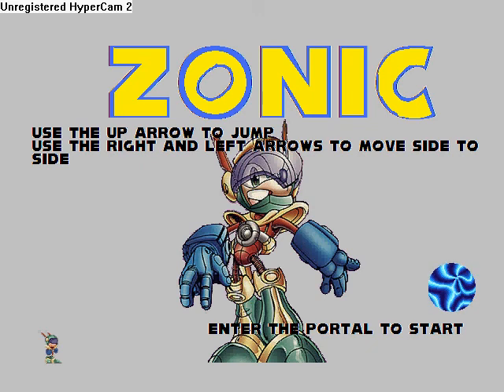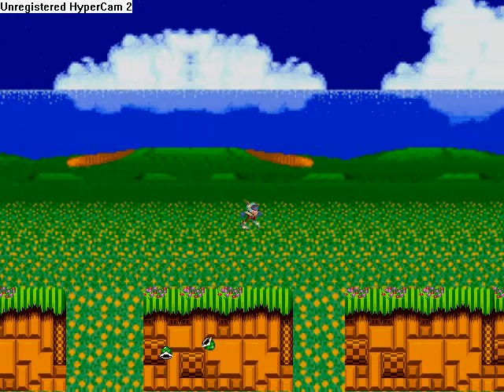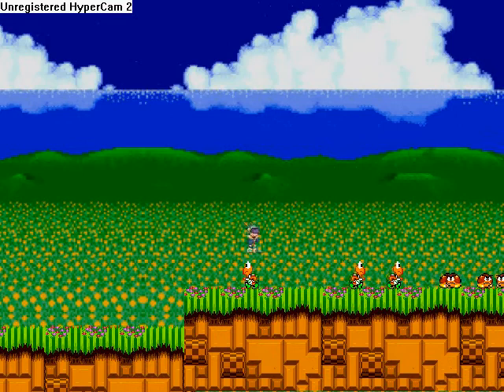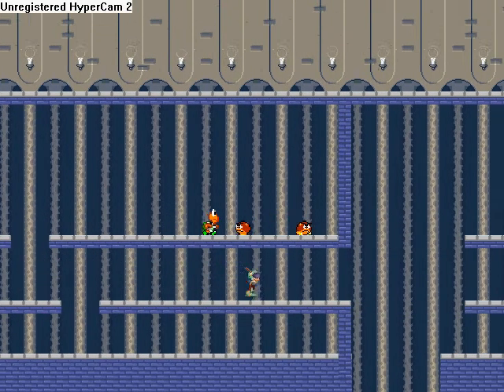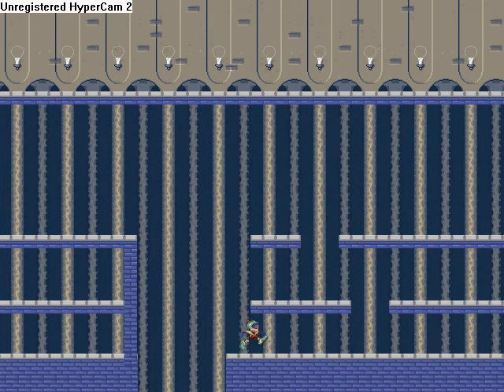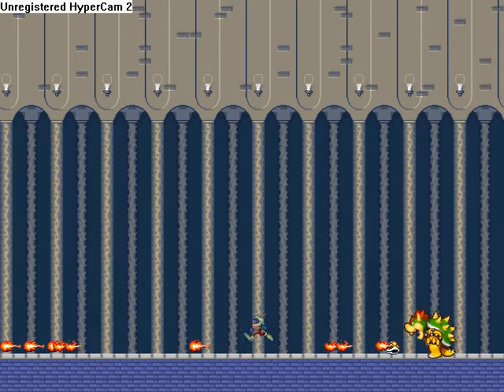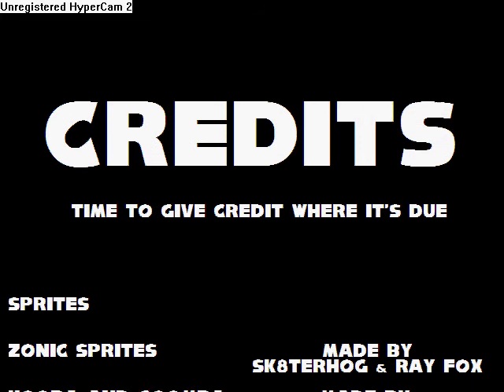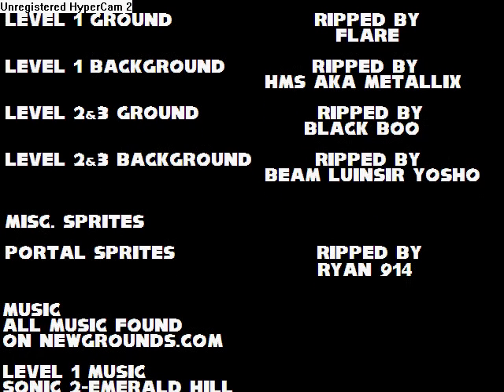My first game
Well this is the game I made for my GSP class (that stands for Game and Simulation Programming)